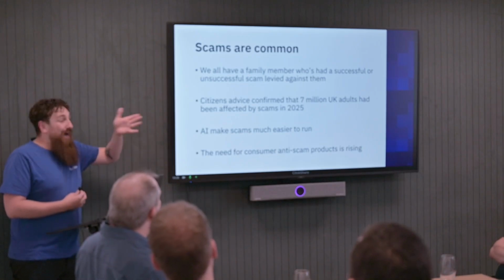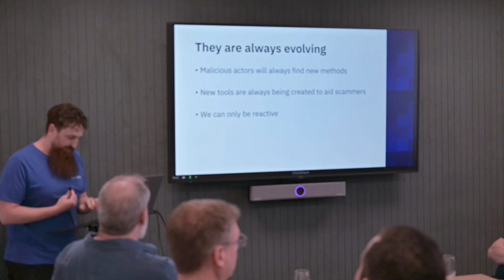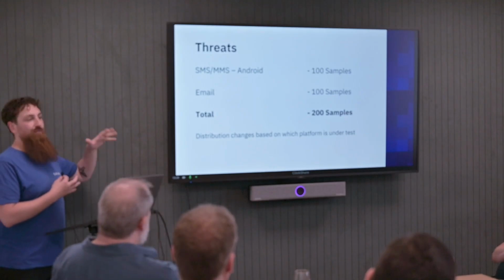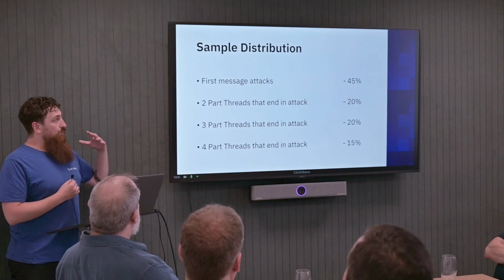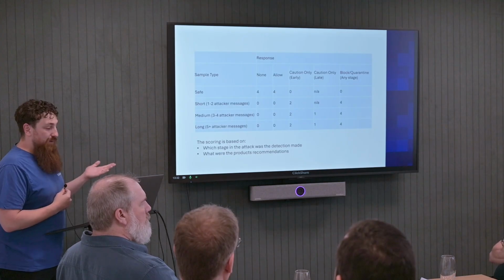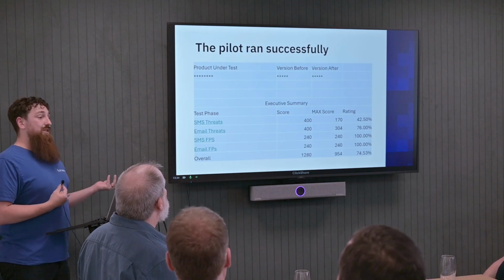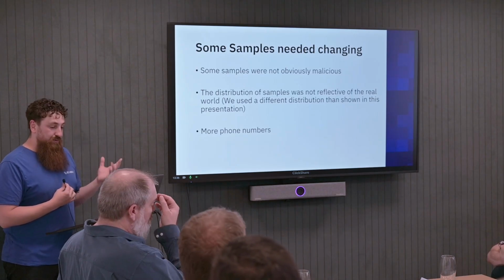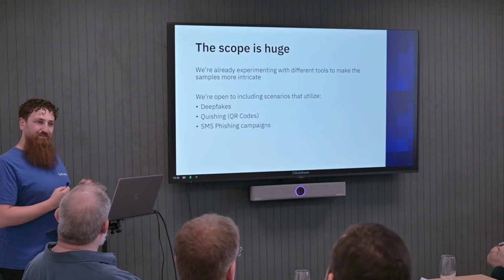Can Anti Scam Tools Spot a Scam? Inside Our New Test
Scams don’t always contain malicious links, malware or anything that traditional security technology can simply block. Often, the attack relies on conversation, impersonation and social engineering to persuade the victim to act willingly.

So how do you test whether anti-scam technology can recognise what’s happening?

In this SE Labs Workshop presentation, we explore the development of our new scam test and the challenges involved in realistically evaluating consumer anti-scam products.

We look at how modern scams operate across email and mobile messaging, how AI is making convincing scams easier to create, and why detecting suspicious behaviour can require understanding more than a single message.

We also explain how SE Labs builds realistic scam scenarios, how products are scored according to when and how they warn users, and what we learned from our initial pilot test.

The presentation concludes by looking at where scam testing could go next, including more complex scenarios involving QR-code phishing, deepfakes and other emerging techniques.

Chapters

00:00 Introduction
00:54 Why create a scam test?
03:19 What actually counts as a scam?
04:43 Platforms and samples under test
05:34 Building realistic scam scenarios
07:48 How anti-scam products are scored
09:55 What we learned from the pilot test
13:49 The future of scam testing